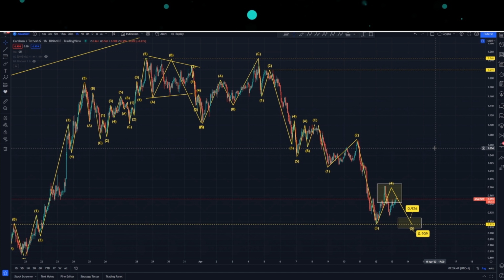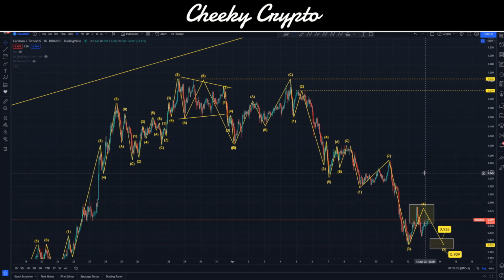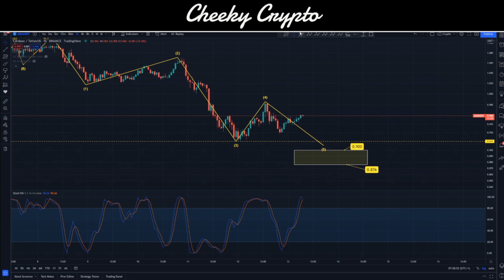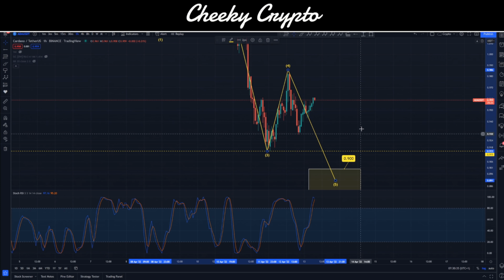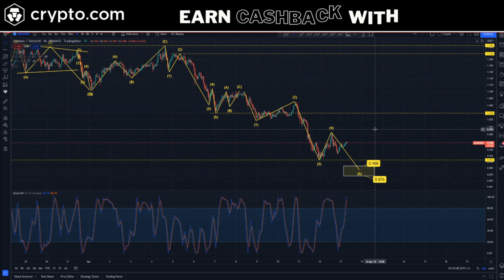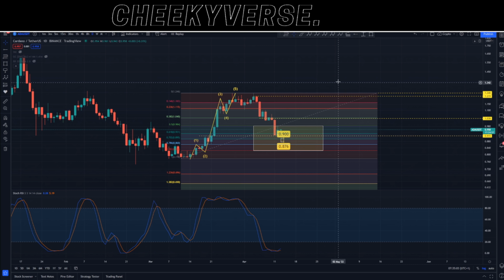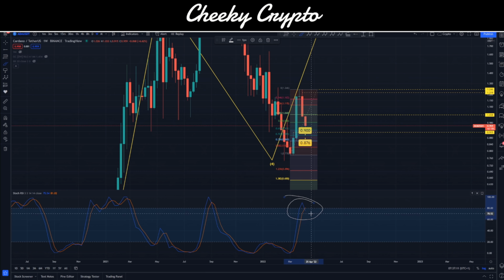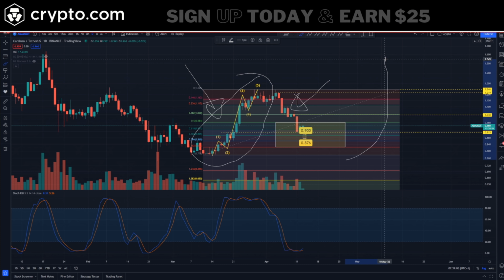Cardano ADA Video